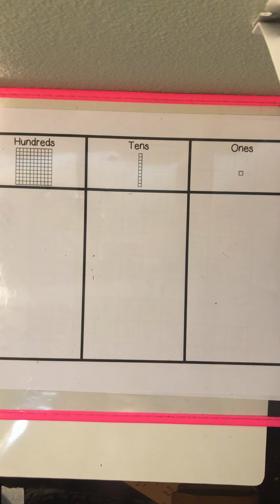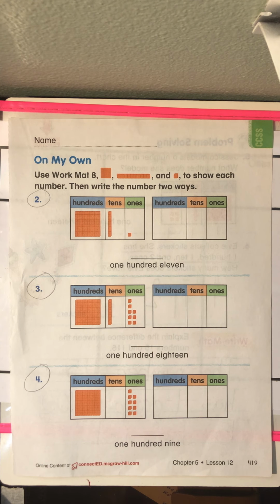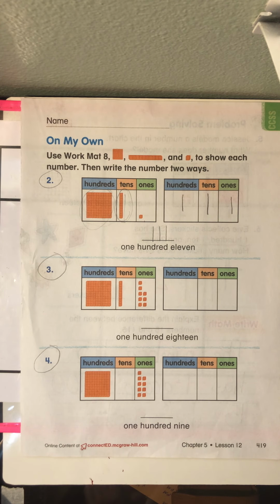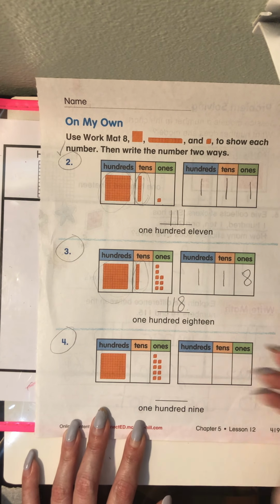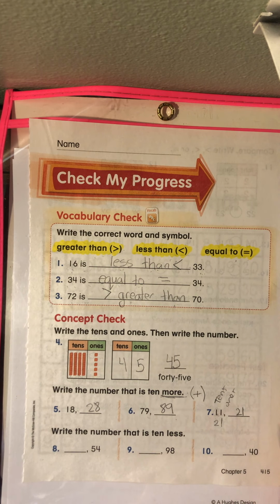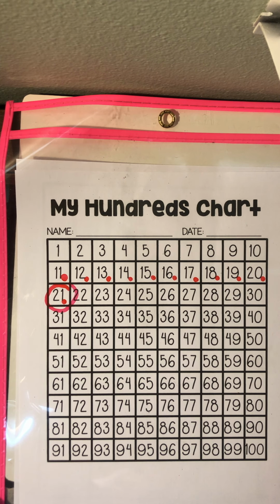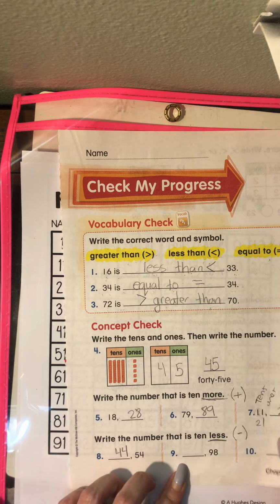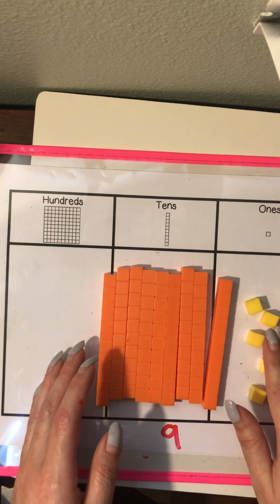Check My Progress